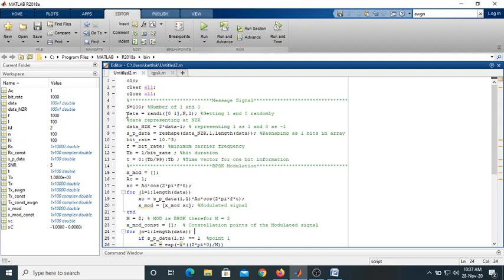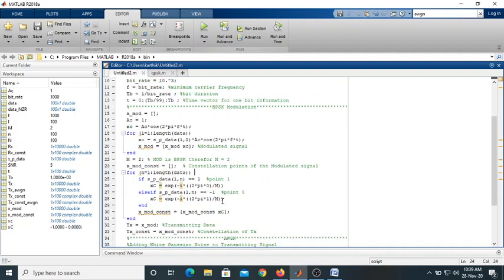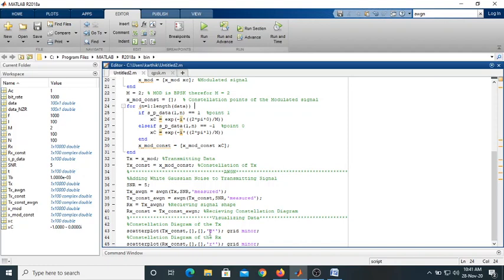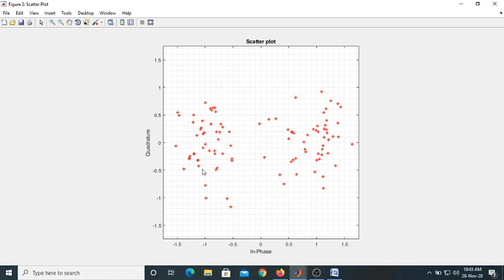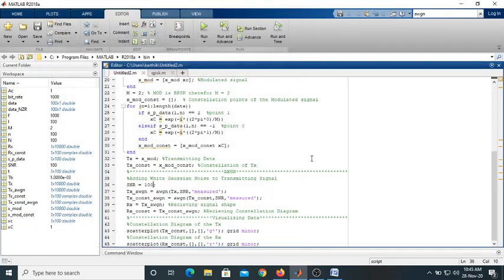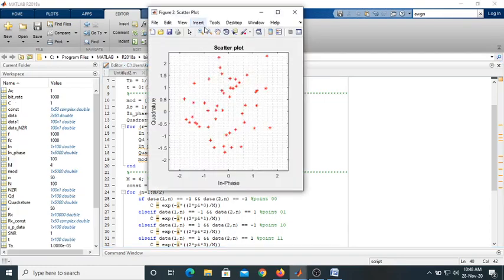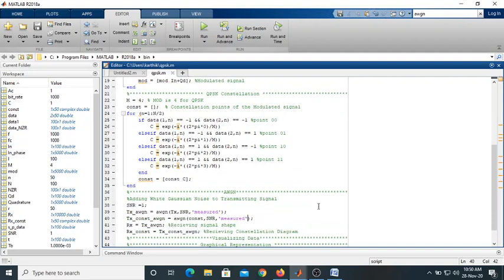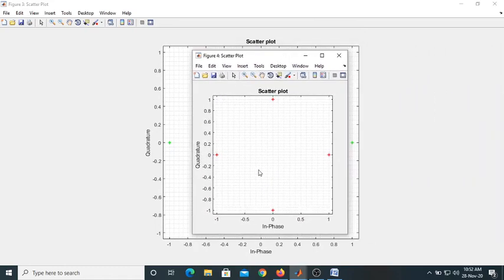MATLAB Experiment for Constellation of BPSK & QPSK